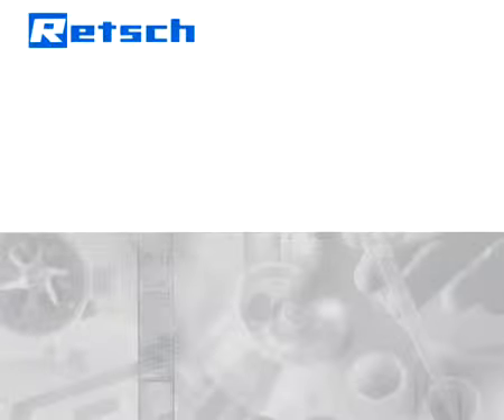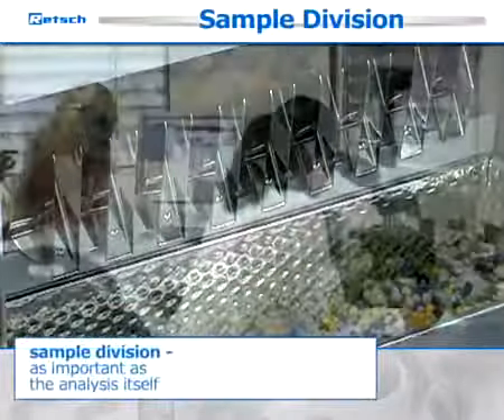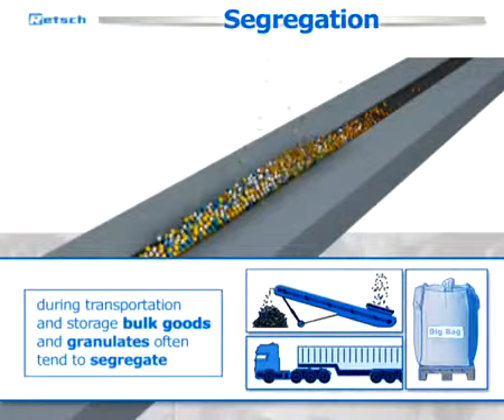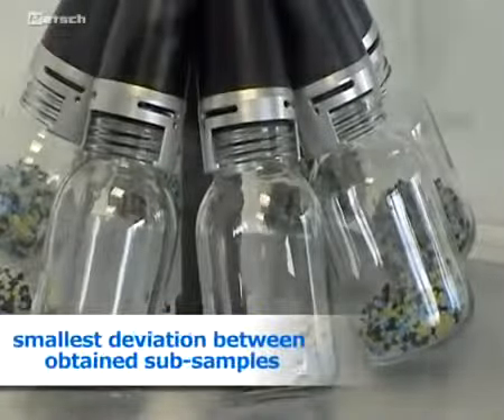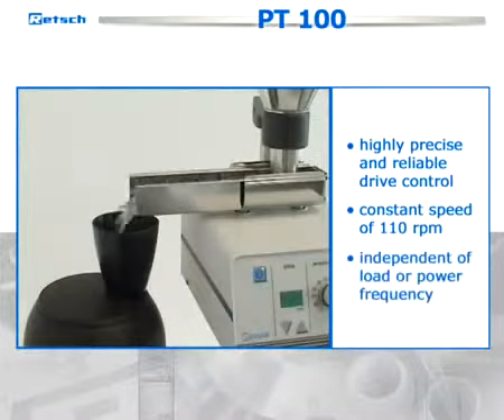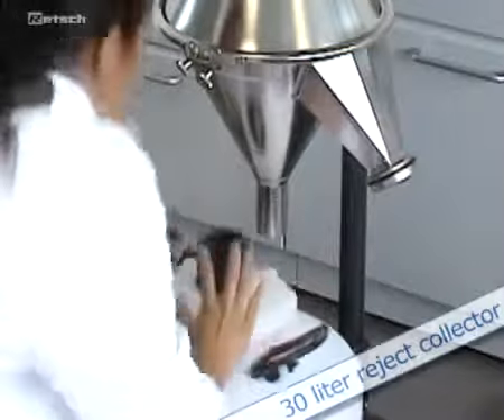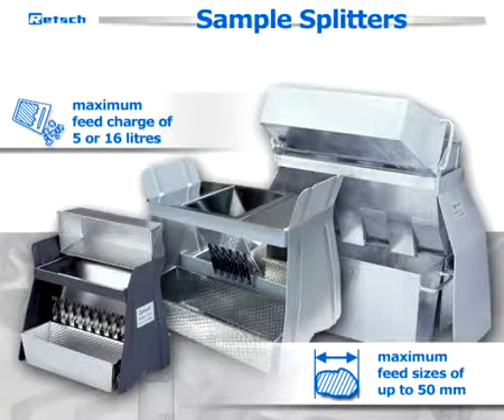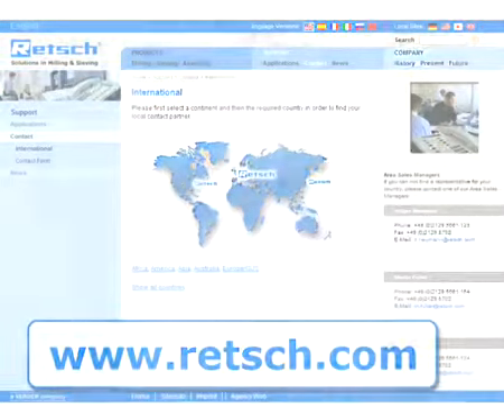Diviseur d'échantillon RETSCH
Matériel de laboratoire - Diviseur d'échantillon RETSCH